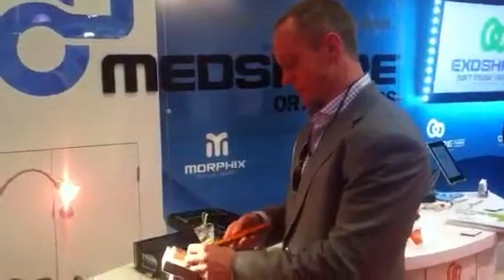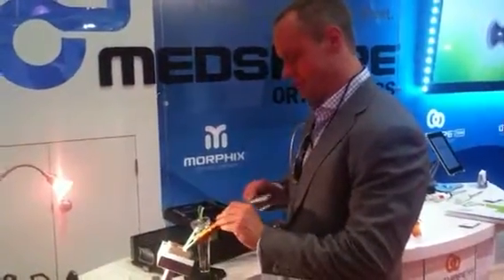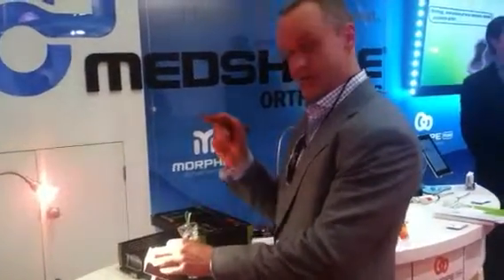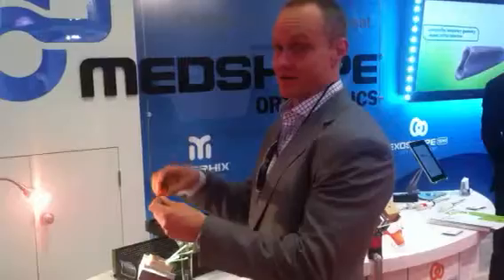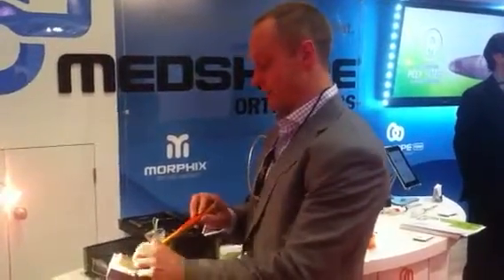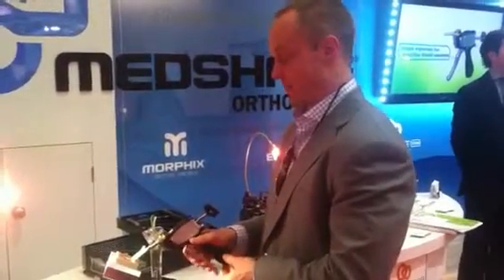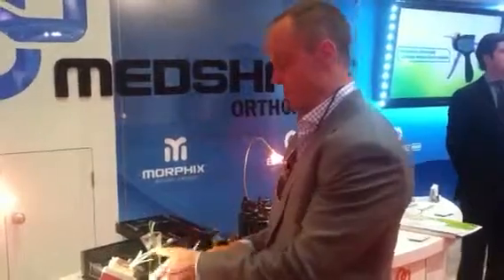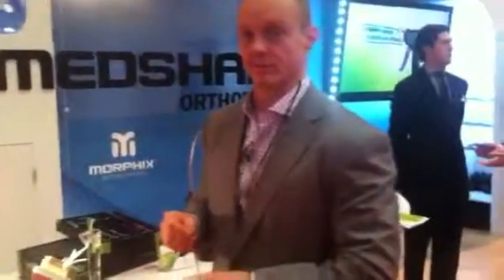Medshape's Exoshape soft tissue fastener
Ken Gail, PhD, who is CTO of Medshape demos the Exoshape device.